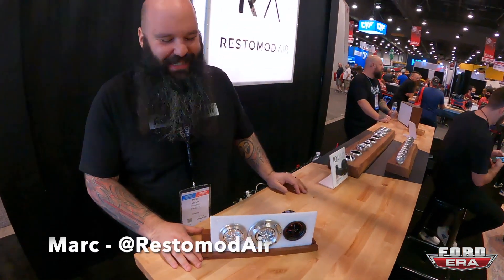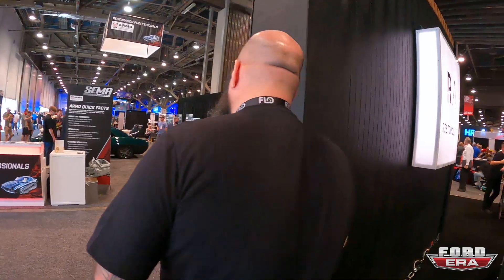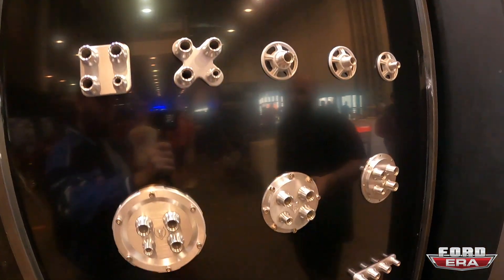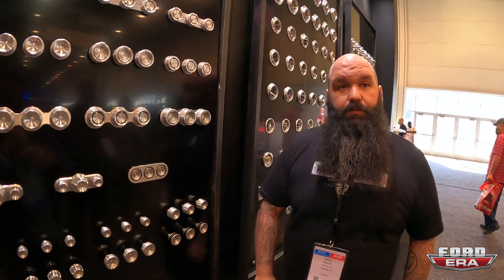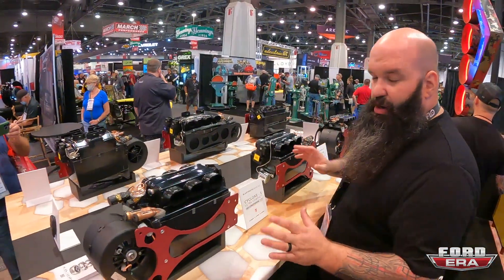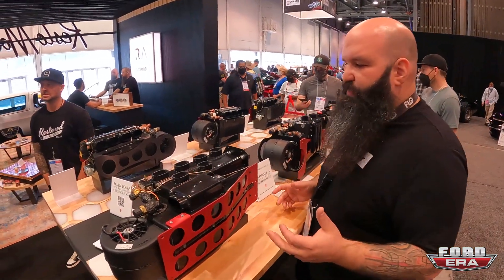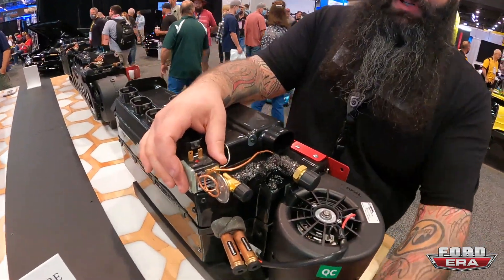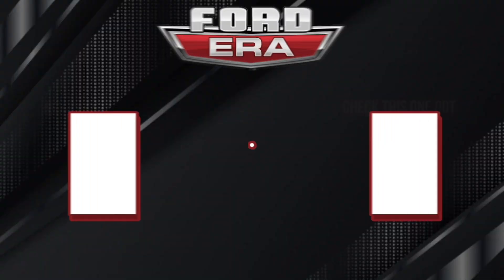Restomod Air's newest products at SEMA 2021 | Ford Era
In this video, we talk with Marc at @restomodair as he shows us what is new for this year. and see for yourself what all they have to offer.